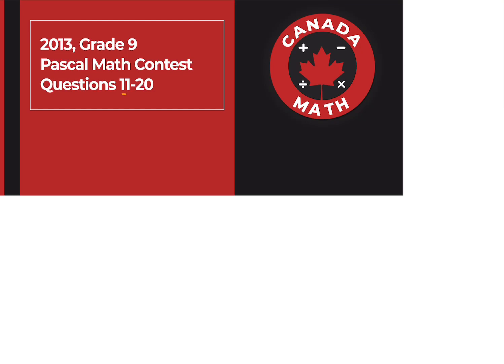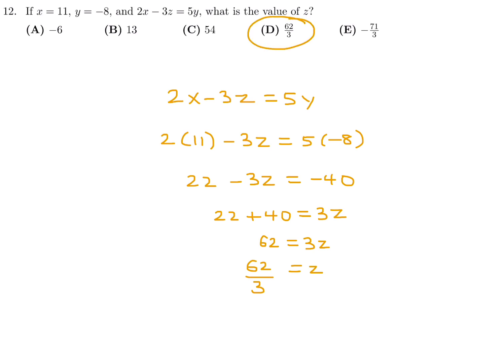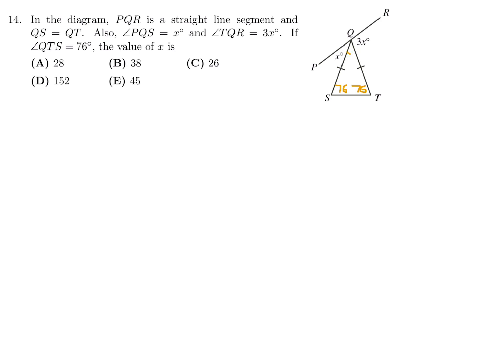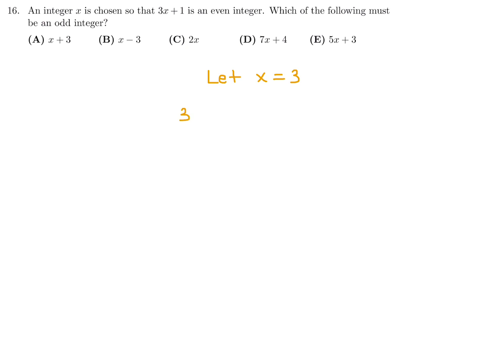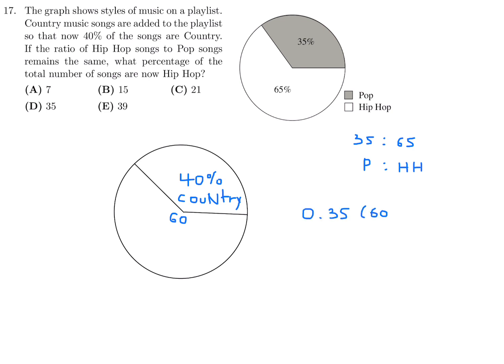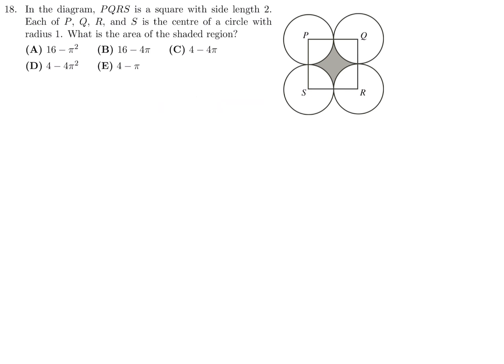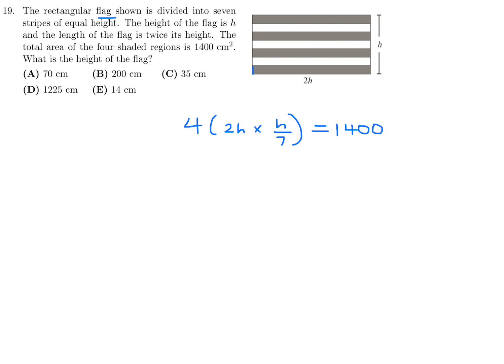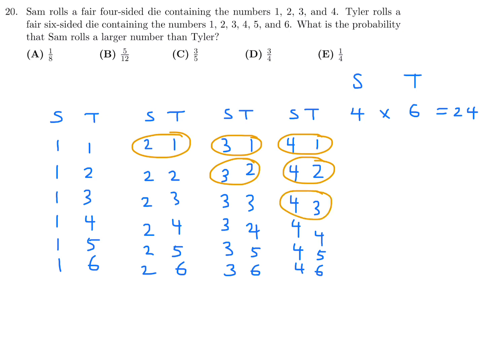2013, Grade 9, Pascal Math Contest | Questions 11-20